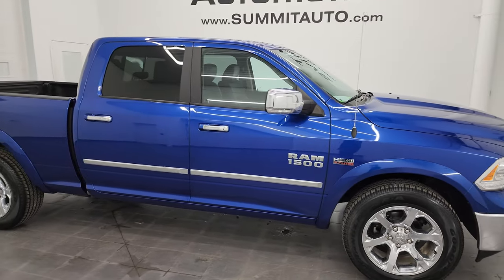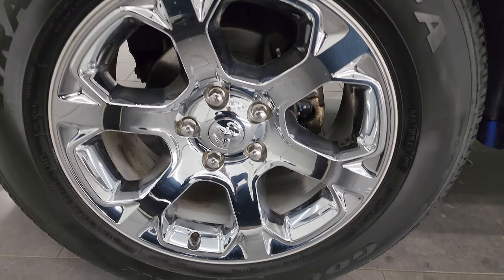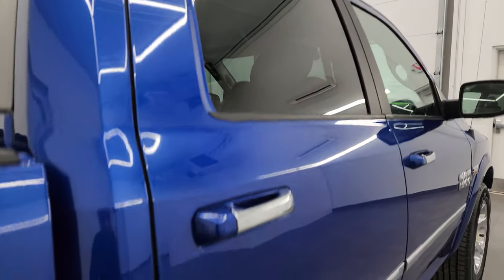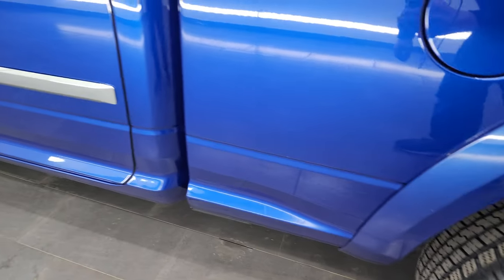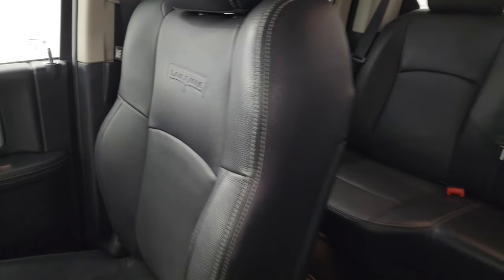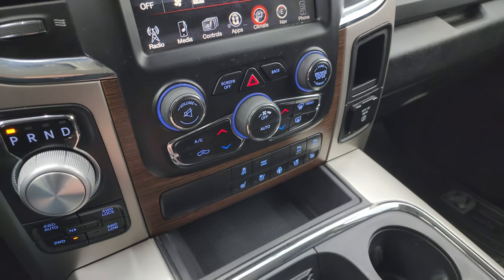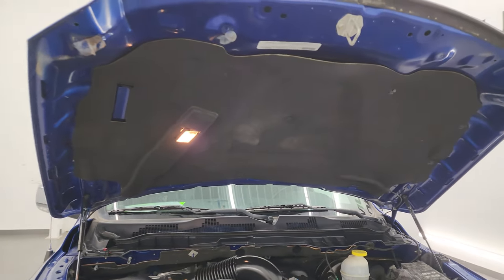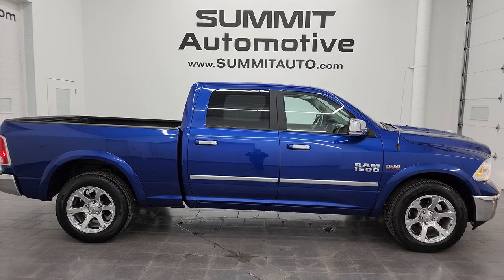2017 RAM 1500 LARAMIE CREW LONG BLUESTREAK HEMI NEW TIRES 4K WALKAROUND 14331ZA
This 2017 RAM 1500 LARAMIE CREW SHORT IN BLUE STREAK METALLIC WITH THE HEMI AND BRAND NEW TIRES FOR SALE IN FOND DU LAC OSHKOSH WISCONSIN 54935 is the vehicle we did walk around review of today.

Thank you for checking out this video of this 2017 RAM 1500 LARAMIE CREW SHORT IN BLUE STREAK METALLIC WITH THE HEMI AND BRAND NEW TIRES FOR SALE IN FOND DU LAC OSHKOSH WISCONSIN 54935

STOCK: 14331ZA
PRICE: $28,999
MILES: 70,317
MAKE: RAM
MODEL: 1500
VIN: 1C6RR7VT1HS661410
LOCATION: FOND DU LAC OSHKOSH WISCONSIN, 54937 TRUCKS ON 41

CLEAN TITLE HISTORY!* 5.7 Liter OHV V8 Hemi with Multiple Displacement System MDS Engine, 395 Horsepower* Full Four Door Crew Cab* Long Box 6 Foot 4 Inch 6' 4"* Laramie Package* 8 Speed Automatic Transmission* 4x4 Push Button Four Wheel Drive 4WD* Factory GPS Navigation System* Reverse Backup Camera Rearview Camera* Dual Rear Exhaust* Non Smoker* Dual Power Air Conditioned Ventilated and Heated Seats* Black Ebony Leather Seats* Bucket Seats* Memory Driver's Seat* 2nd Row Heated Seats* Towing Package with Receiver Trailer Hitch and Trailer Wiring Tow Package* Heated Power Fold-in Power Mirrors with Built-in Directional Signals* Electronic Stability Control Traction Control ESC* Goodyear Wrangler Duratrac 275/60 R20 Tires* 20 Inch Rims Premium Wheels* Factory Alloy Premium Rims with Chrome Covers* Four Wheel Disc Brakes* Spray-in Bedliner* Bedrail Covers* Fog Lights* Projector Lamp Headlights* Sonar with Front and Rear Bumper Sensors* Locking Tailgate* Chrome Tipped Exhaust* Chrome Trimmed Grill* Chrome Trimmed Mirrors* Fender Flares* AM / FM Radio Tuner* Sirius/XM Satellite Radio Capabilities Sirius / XM* Uconnect (R) 8.4 AM/FM System 8.4 Inch Touchscreen with AM/FM* 7-Inch Multi-View Display* Alpine Premium Audio Sound System* 911 Assist System* U Connect Hands Free Bluetooth Hands-Free Phone System Blue Tooth* Auxiliary MP3 Jack Portable Audio Connection* Factory Subwoofer* USB Jack Portable Audio Connection* Enter-N-Go System Keyless Entry System* Keyless Entry with Factory Remote Start* Push Button Start* Power Sliding Rear Window Rear Window Defroster* Adjustable Height Seatbelts* Driver and Passenger Front Air Bags* L.A.T.C.H. Child Safety System* Side Curtain Air Bags SRS Safety Restraint System* Heated Steering Wheel Multi-Function Steering Wheel Controls* Homelink System with Three Programmable Buttons for Garage Doors, Lighting Systems & Security Systems* Compass, Outside Temperature Display and Mileage Display* Dual Multi-Zone Climate Control* Power Adjustable Pedals* Factory All Weather Floormats* Loadfloor Boot Tray* Storage Compartment Under Rear Seats* Air Conditioning AC* Cruise Control* Power Locks* Power Windows* Tilt Steering Wheel* Automatic Headlights Autolamp* 115V / 150W Auxiliary Power Outlet* Blue Streak PearlcoatVery very clean inside and out! This is one of the sharpest 2017 Ram 1500 crewcab shortbox 1/2 ton trucks on our lot! Make your move before this super clean 4wd is gone!*